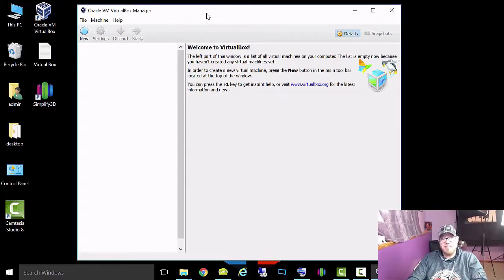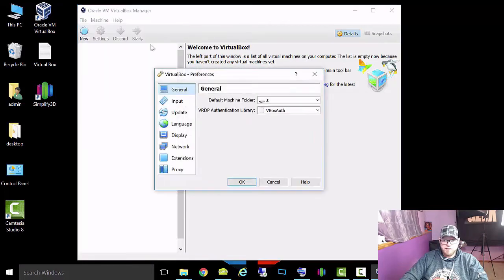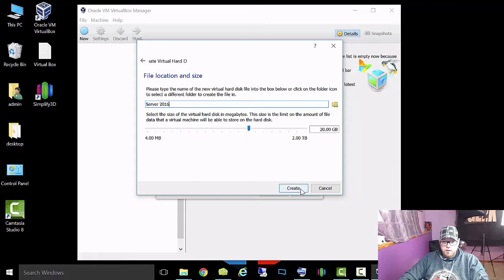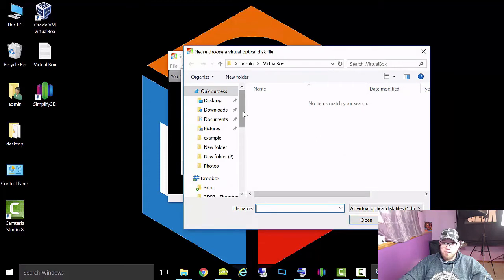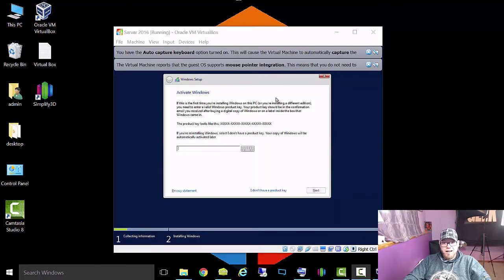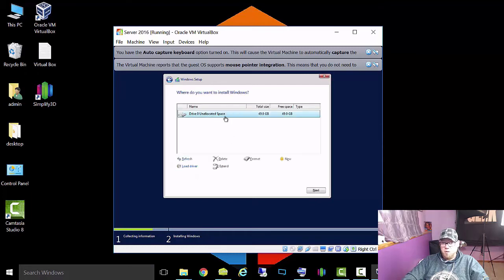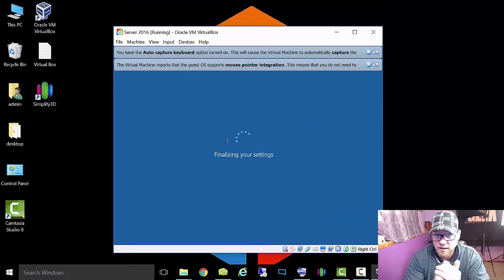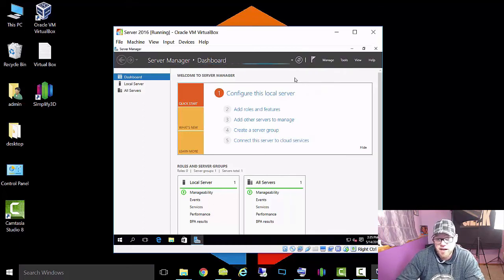How to Install Server 2016 in Virtual Box - Virtual Machine Windows Server 2016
As promised in this video we cover installing Windows Server 2016 in Virtual Box.  Virtual Box allows you to create a VM or Virtual Machine environment from your home PC.  This can be used on your existing Windows computer or from a MAC.

Requirements:  Keep in mind you CAN have less than what I am requiring but for an optimal experience you should at least have the following.

2GB of RAM
40GB of Hard Drive Space
At least a dual core processor, 4 cores is better.  i3+

Comments or questions please hit me up below!